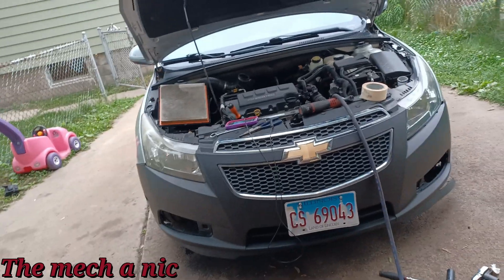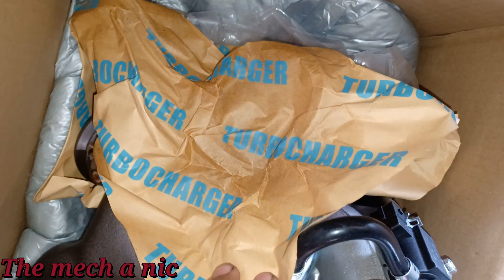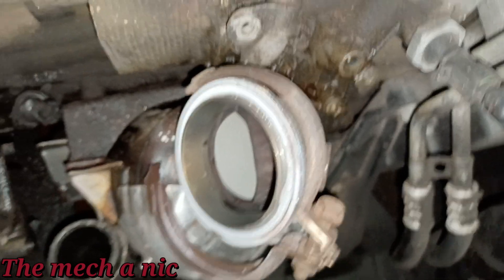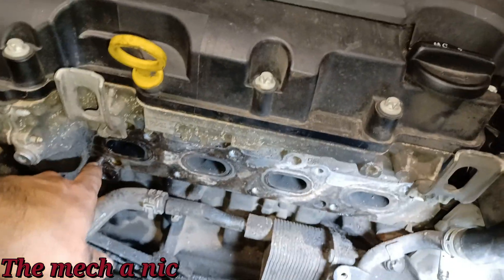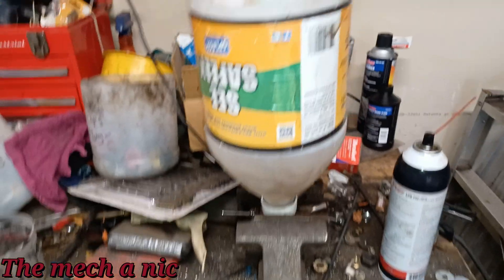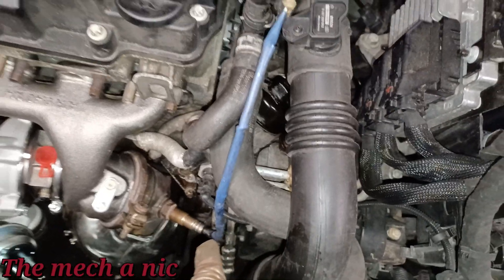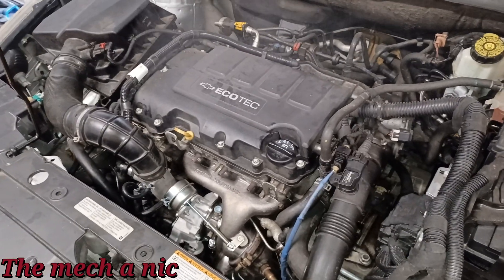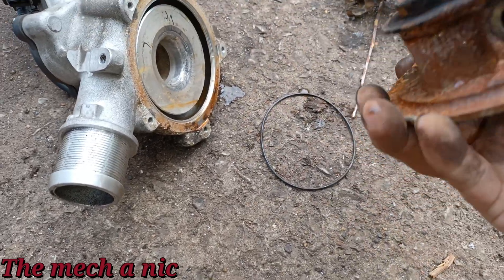chevy cruze P0299 repair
If a MECH A NIC video helped you consider donating to my patreon account to help support the channel. my paypal MECH A NIC’s amazon store ,here’s the tools I use you for watching my video, I appreciate the support !